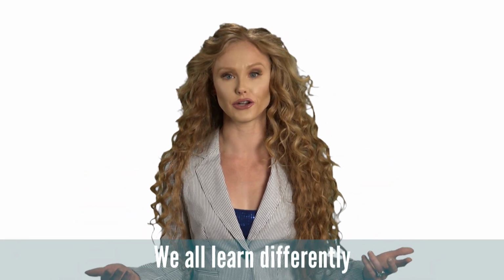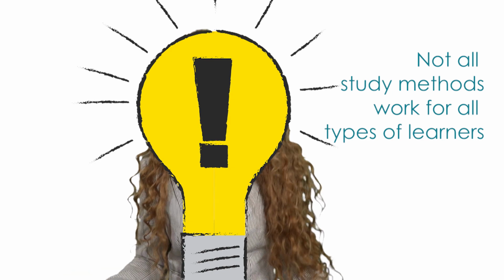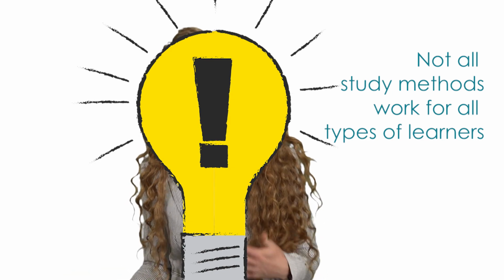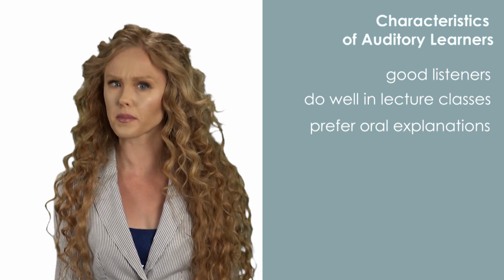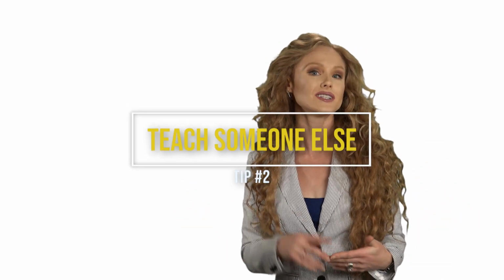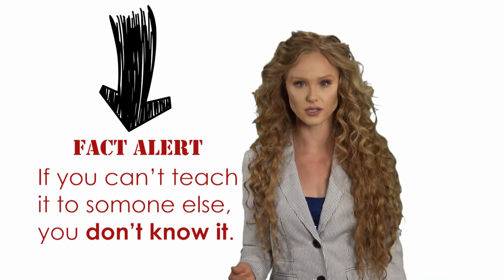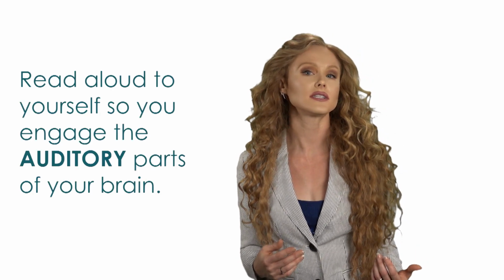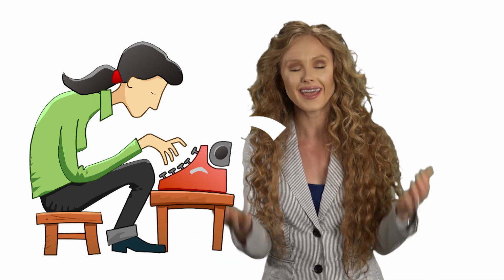5 study tips for auditory learners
MY COURSES
🧠 SchoolHabits University → (This is the ultimate “How to Be Good at School” program for students who don’t have time to do a “How to Be Good at School” program.

MY JOURNAL
📖 The Executive Function Journal (physical product, 90-day journal that targets and builds core executive functions

If you're an auditory learner, try using these 5 study tips that I PROMISE will work. If you have no idea what type of learner you are, then try out the strategies and see if they work. :)

I do all my own editing, and I'm no expert, so please be nice to me lol.

Thanks so much for the support! xoxox Katie

→ The Ultimate Guide to Teaching Your Child Time Management (for Parents) h